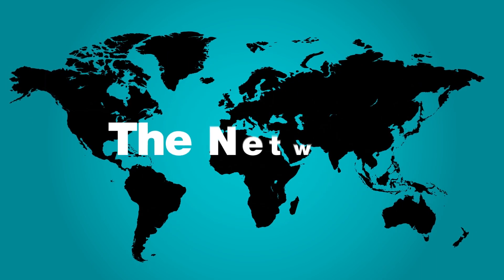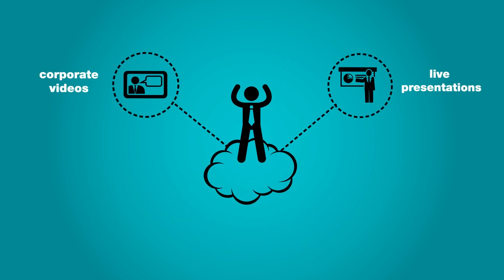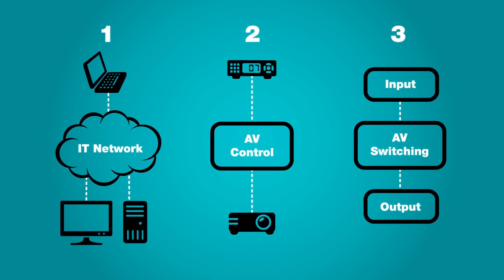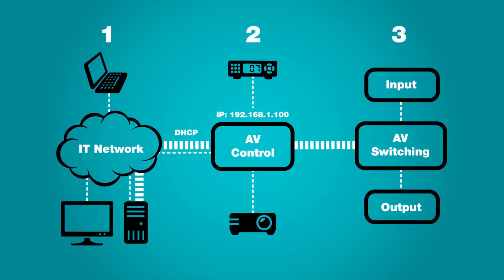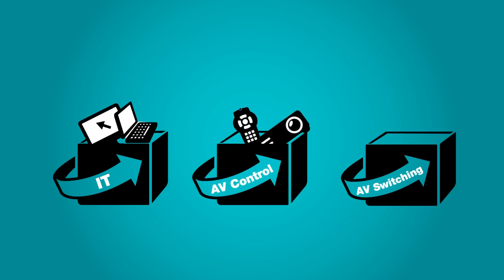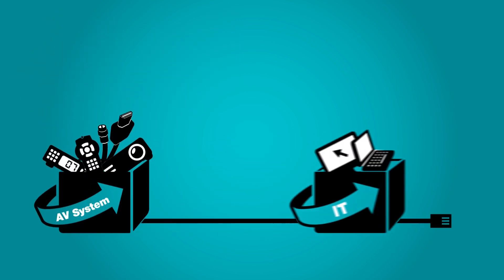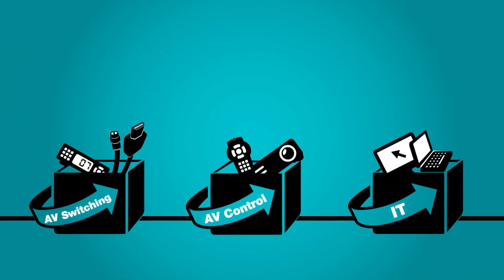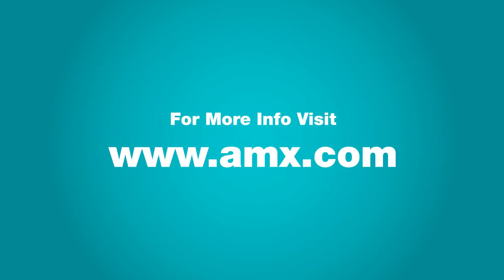[INFOGRAPHIC] What is AV/IT Integration?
| As users push for everything to be available on the network, A/V systems need to follow suit. Some A/V manufacturers interface with IT systems, but true AV/IT integration goes beyond that. In this fun infographic video, you will learn how you can unify your A/V switching system, your A/V control system, and your IT network into a single integrated solution.